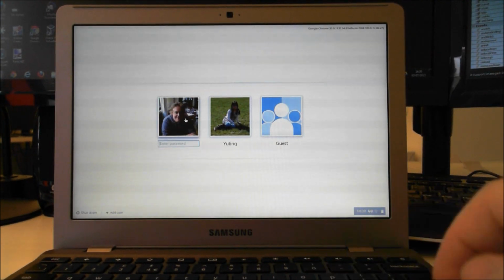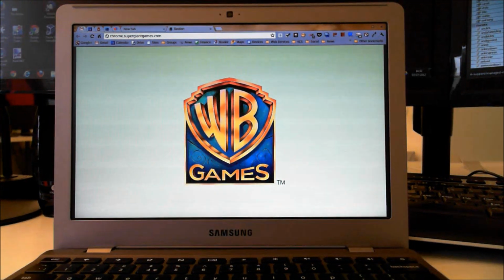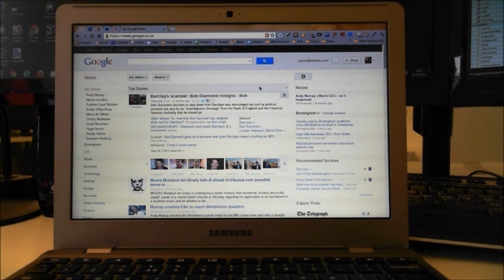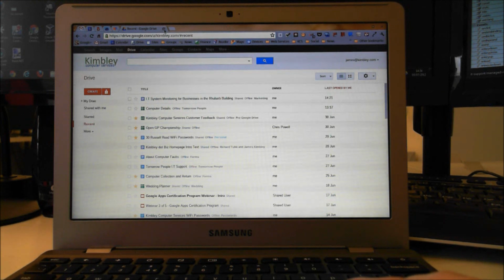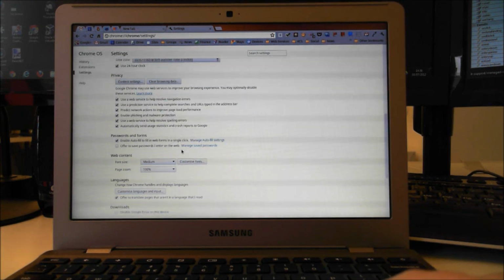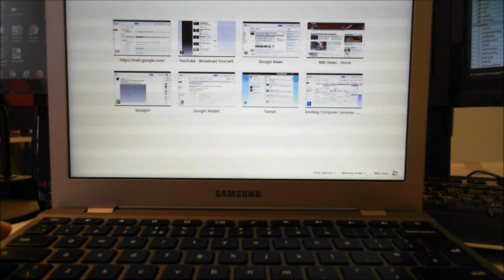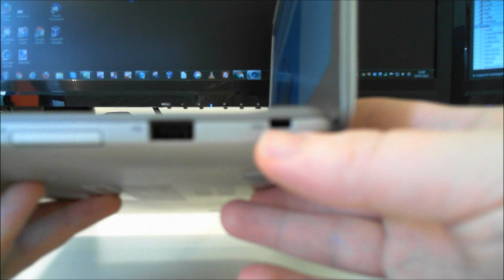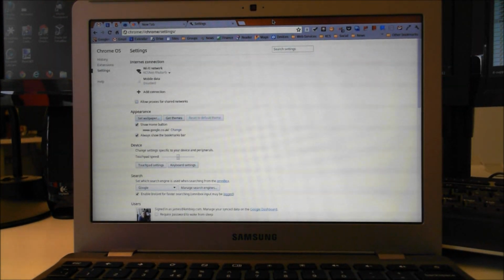Samsung Series 5 550 Chromebook Review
Video review of the new Samsung Series 5 550 Chromebook running Chrome OS (beta).